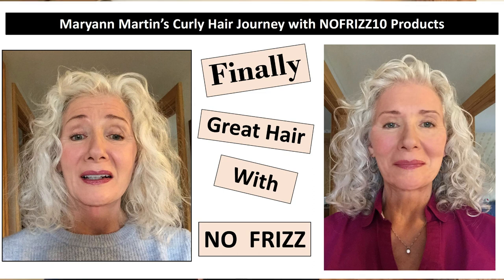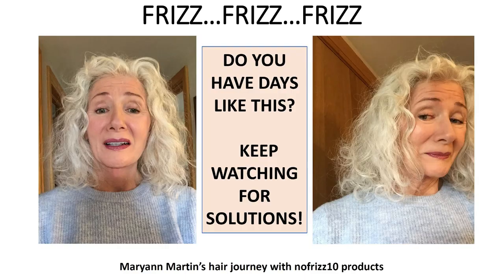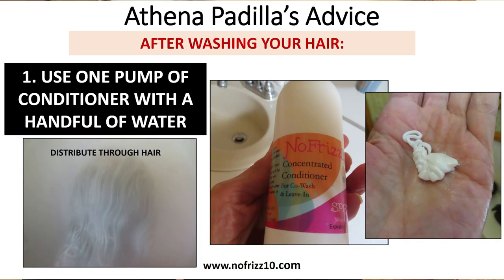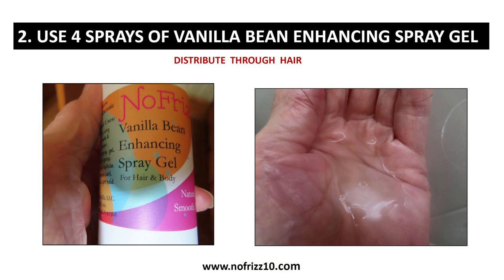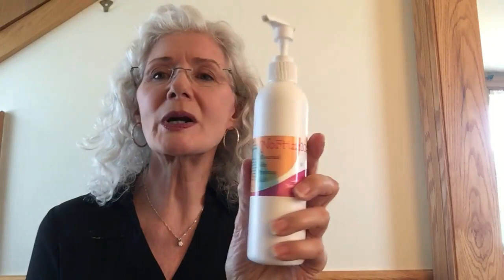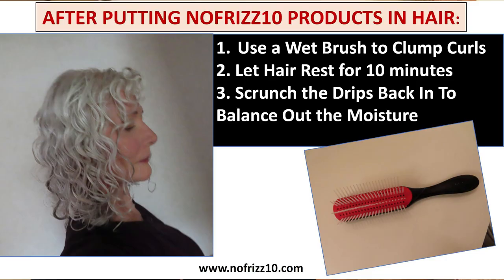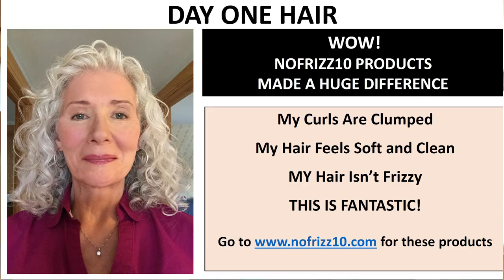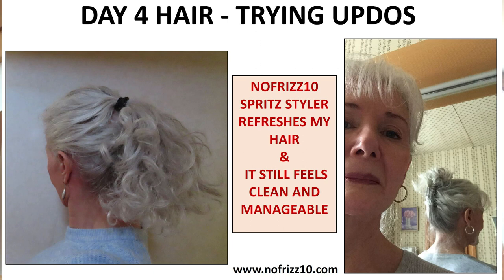Maryann's Curly Hair Tutorial - NoFrizz10 Natural Care for Body & Hair Products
A Great Customer Review and Tutorial of How to Use NoFrizz10 Natural Hair Care Products - Curly Hair Journey - No Frizz for all Hair Types and Seasons - Maryann's Curly Hair Tutorial of which products/how to use, before and after through day 4!

Natural Care for Body & Hair
Handcrafted
DIY
Consultations
Ingredients Analysis
Blogs
Forum

PRODUCTS USED

1. Shampoo
(Pura d’or Original Gold Label Anti-Hair Thinning Shampoo)

2. NoFrizz10 Co-wash
(Level 1 Conditioner)

3. NoFrizz10 Leave-in
(Level 1 Conditioner)

4. NoFrizz10 Vanilla Bean Spray
(Level 2 Moisture Mist)

5. NoFrizz10 Essential Slip Priming Gel
(Level 1 Primer)

6. NoFrizz10 Flaxseed Cream Gel
(Level 2 Styler)

Hey, if any of the links above are outdated or do not work, then go to my Linktree here.